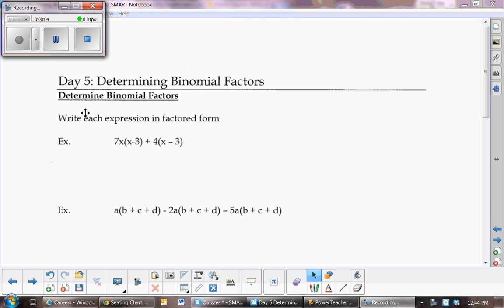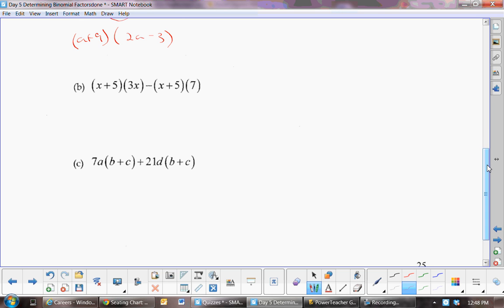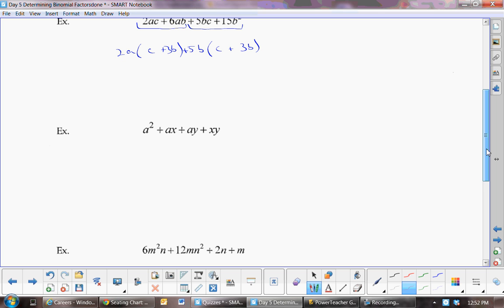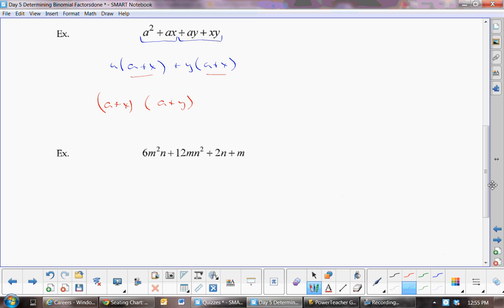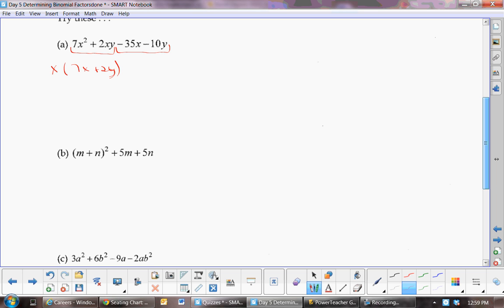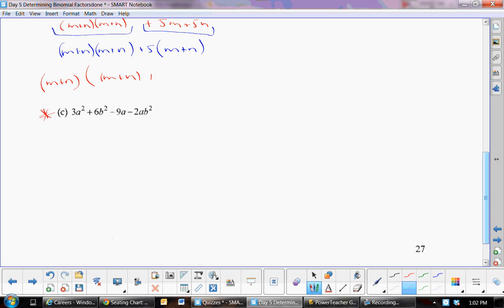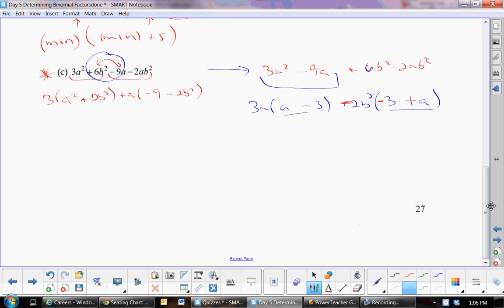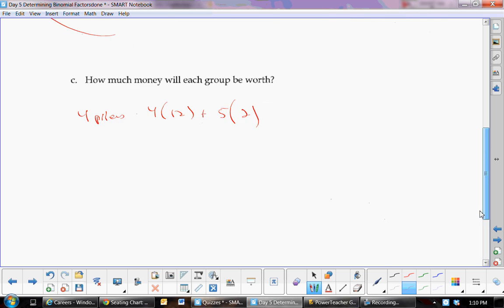U4L5 Determining Binomial Factors